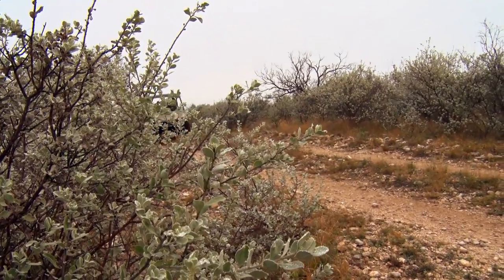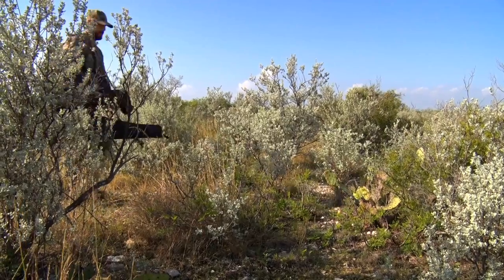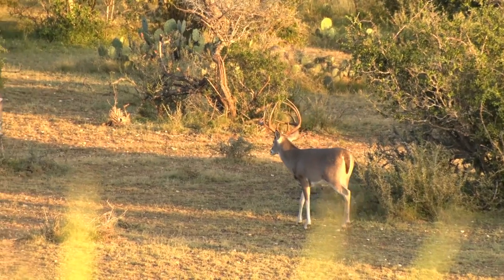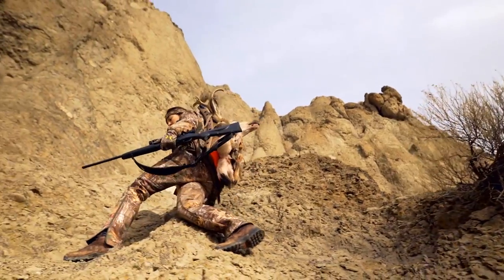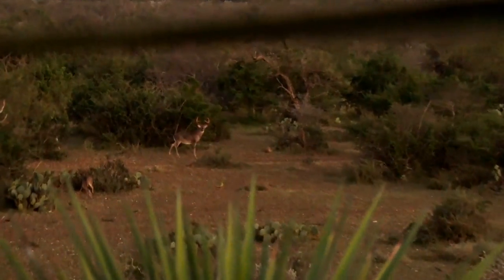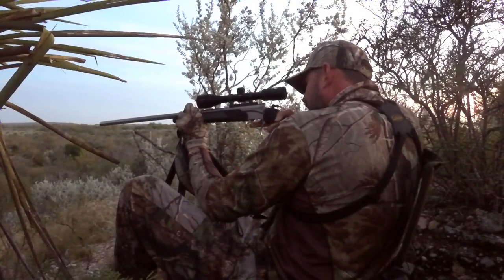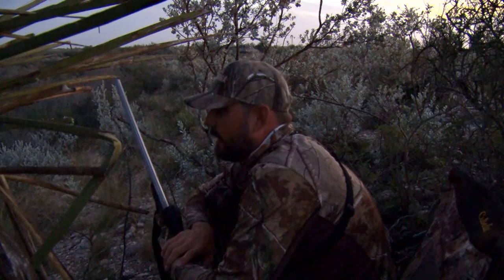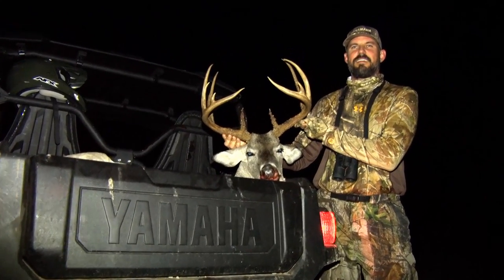How do you get a nickname like Ole Two Shot....You miss twice often!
The legend of Ole Two Shot Lives on in this episode of Yamaha's Whitetail Diaries.   You won't want to miss this hunt showcasing not only a great story but an encounter with a GIANT Texas whitetail.